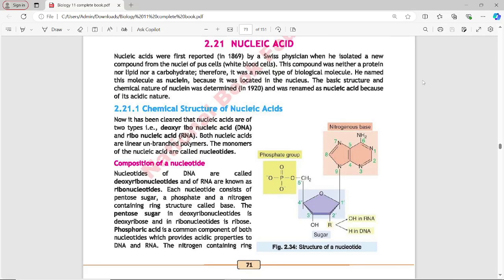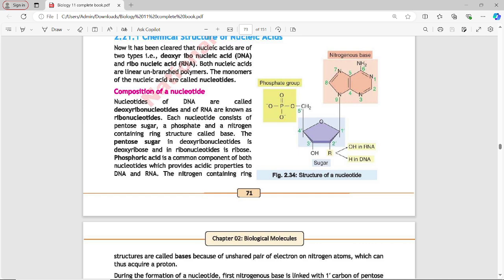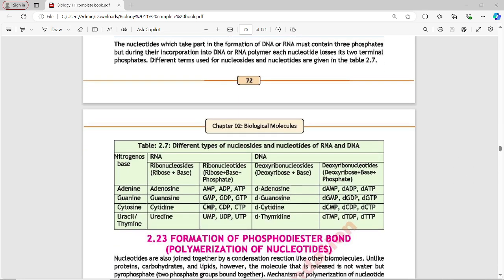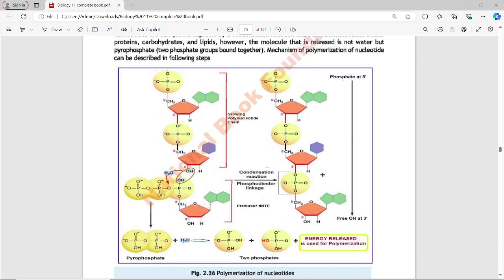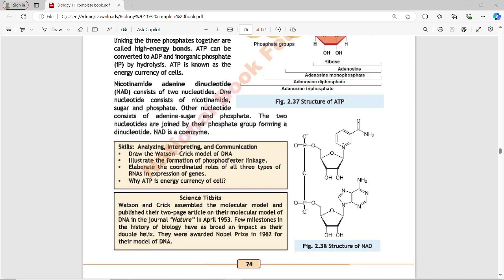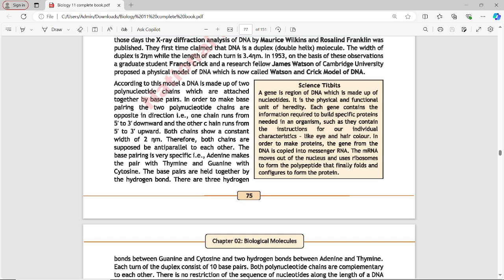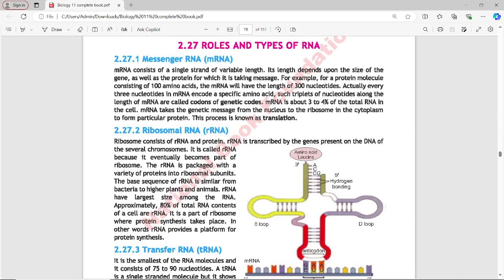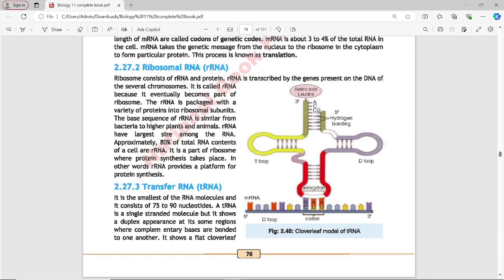Biology 11 | Chapter 2 | New Book NBF 2024 | Topic 21 to 27 Complete Explanation | Federal Board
Hi Everyone!
Biology Class 11 | Chapter 2 Biological Molecules/Molecular Biology | Topic 21 to 27 | NBF National Book Foundation New Book 2024 | FBISE | Federal Board | Complete Lecture | Full Explanation